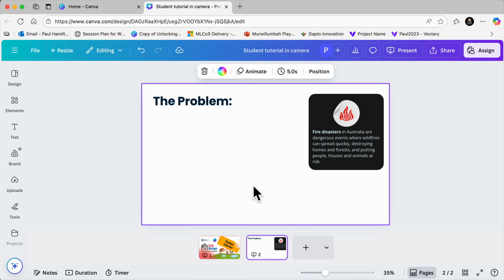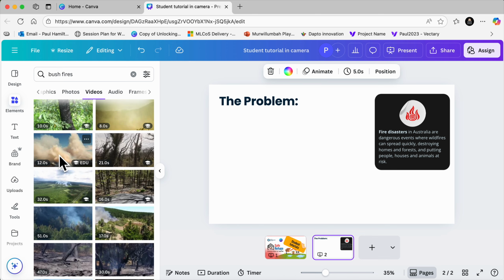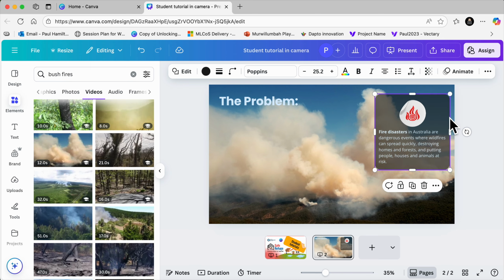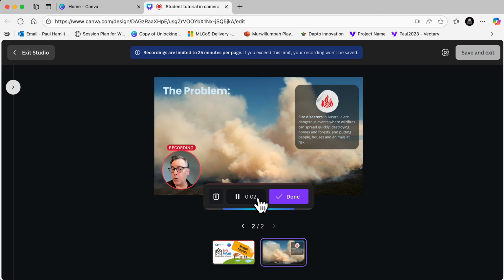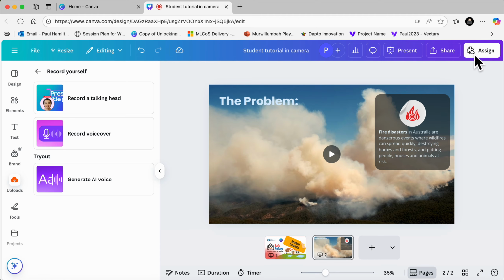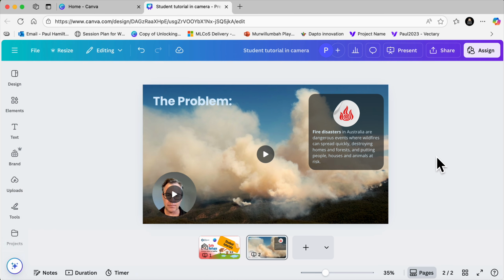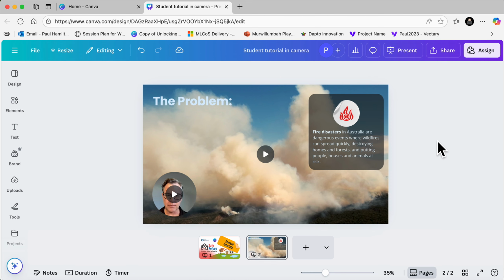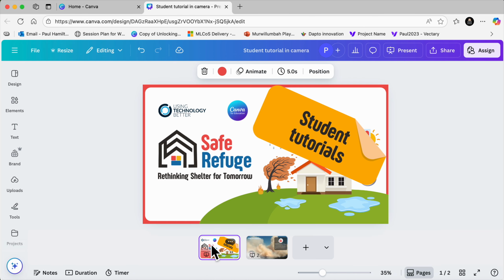Safe Refuge Competition Talking Head Canva tutorial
Another turial from Paul hamilton from Using Technology Better supporting teachers and students to skill up with Canva. This tutorial looks at inserting student talking heads into presentations and videos.